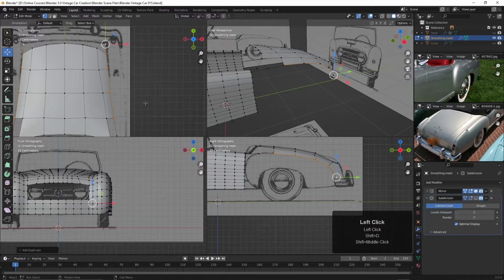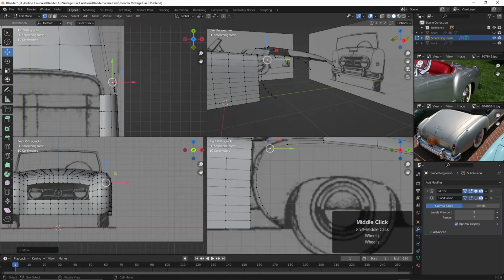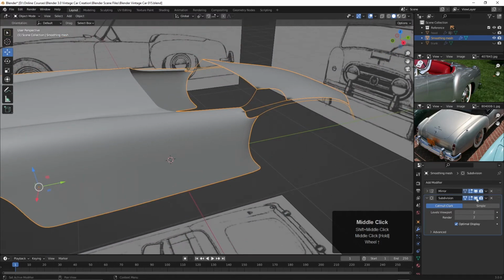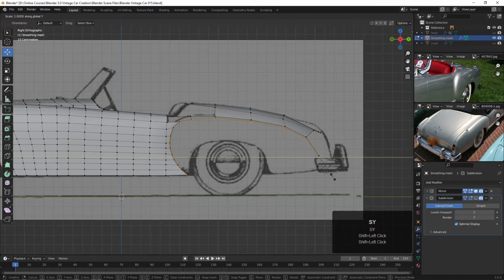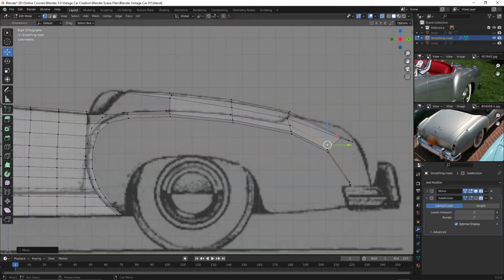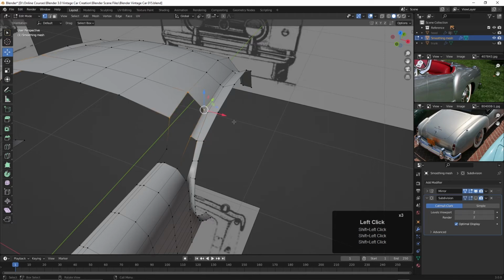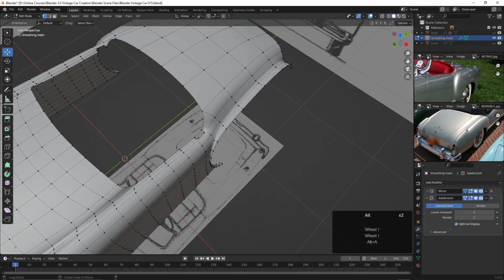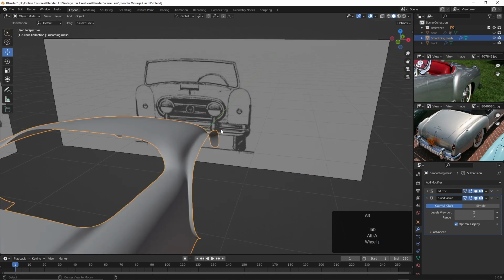Blender Vintage Car Creation - 015 Starting the Rear Fender